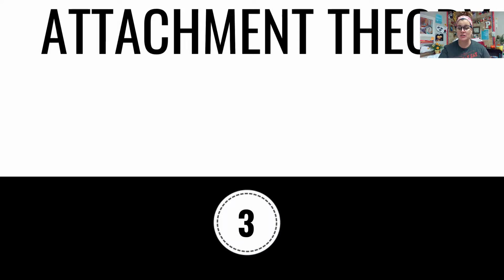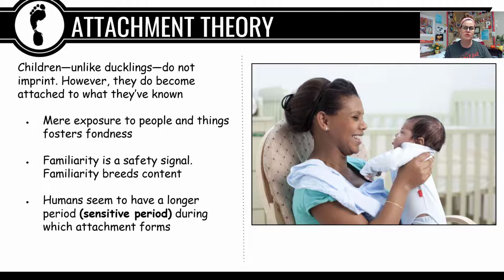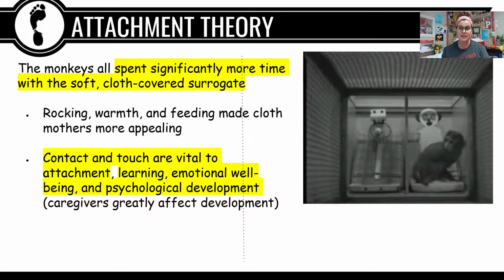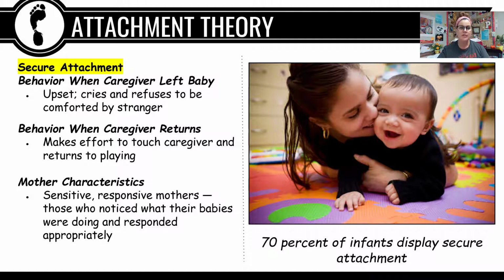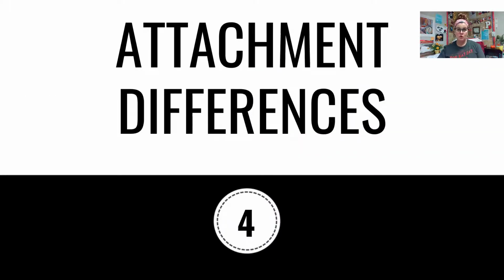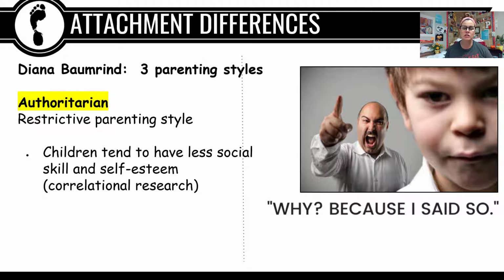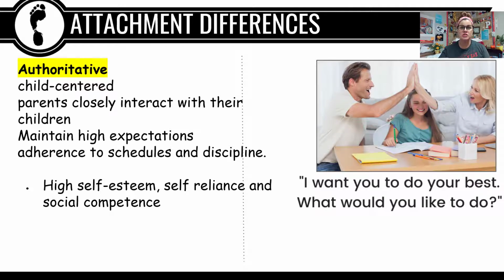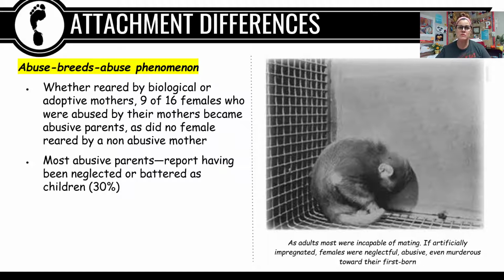Social Development & Attachment Theories